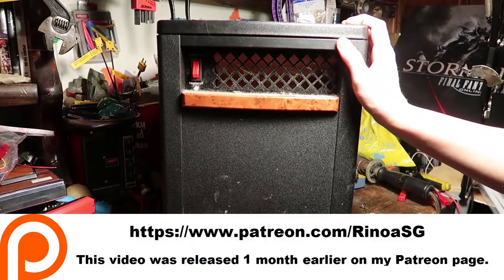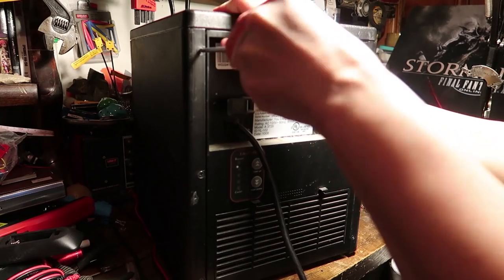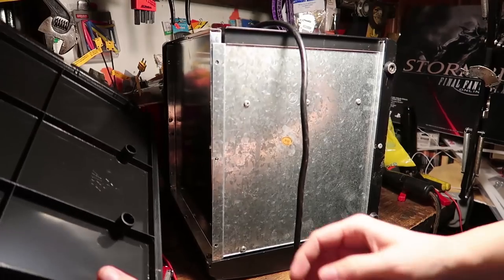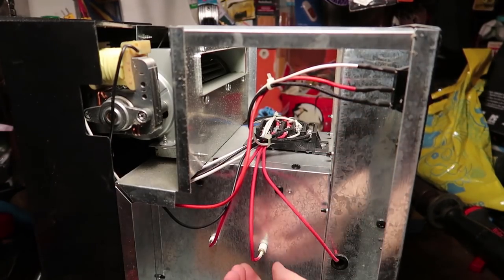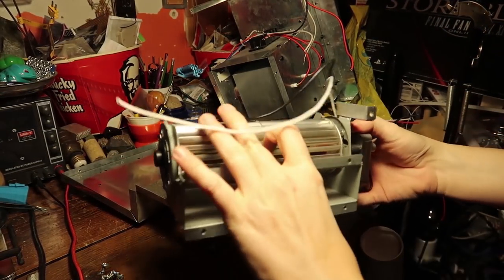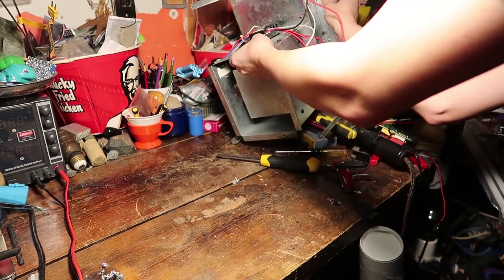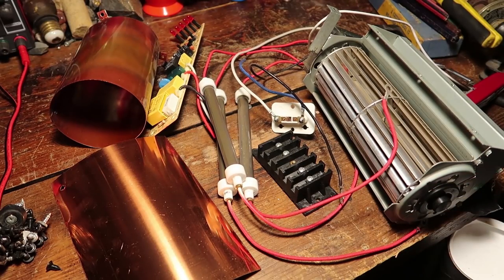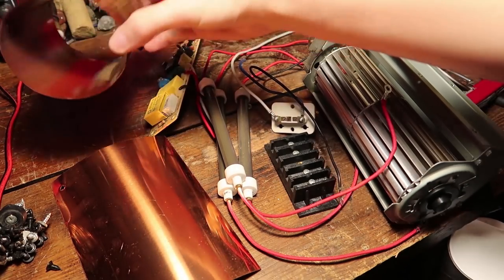Salvaging Useful Parts from an old Space Heater: EdenPure infrared heater teardown